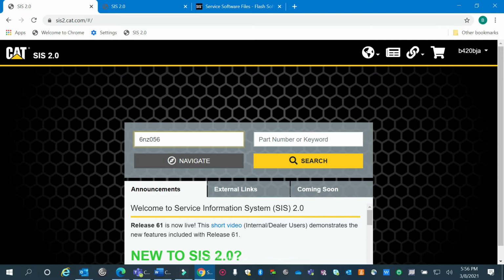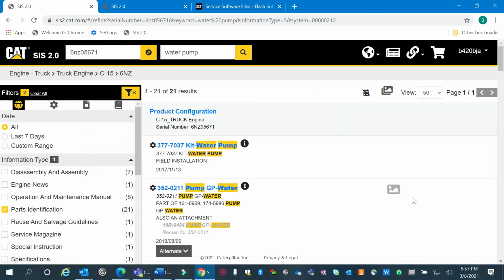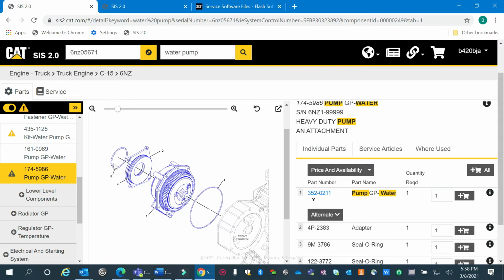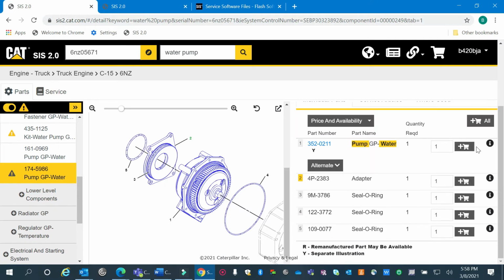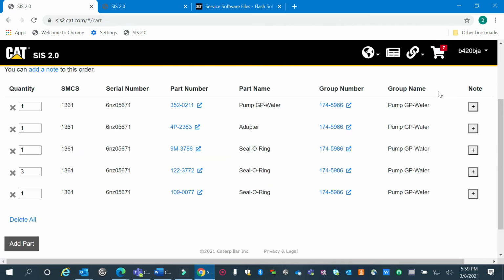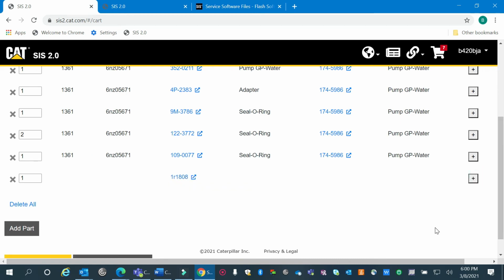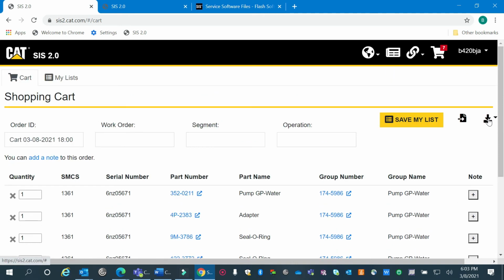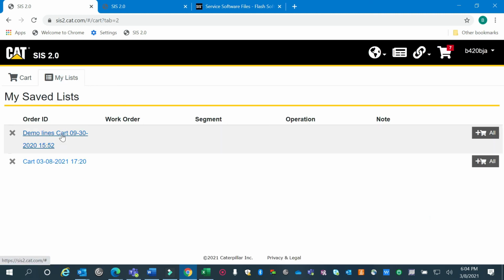SIS 2 0 TEPS Parts Lists